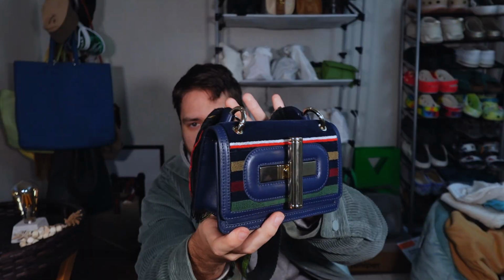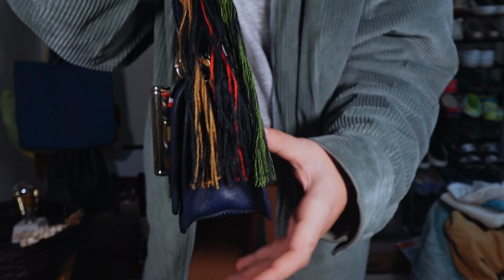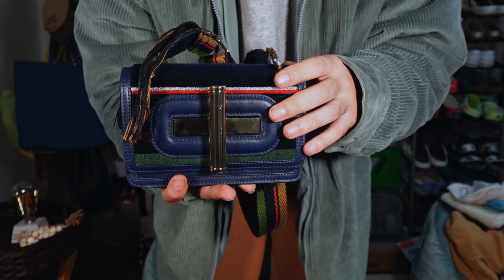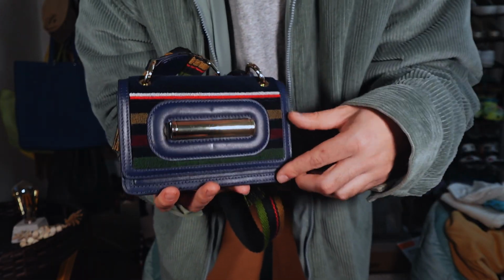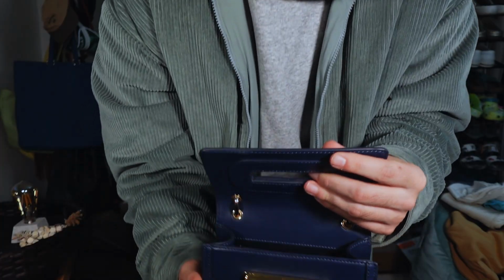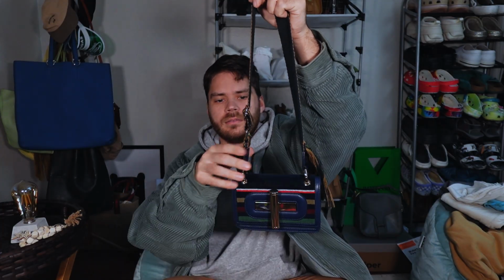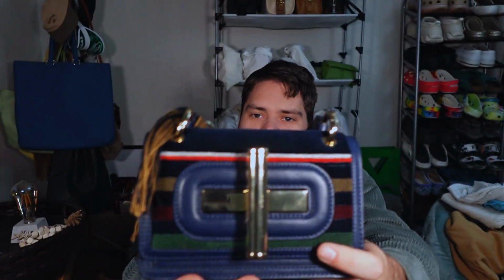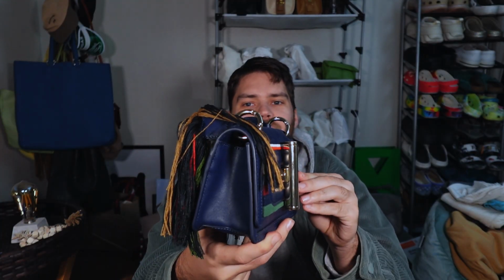My New Favorite Lux Bag Is From... Tommy Hilfiger???